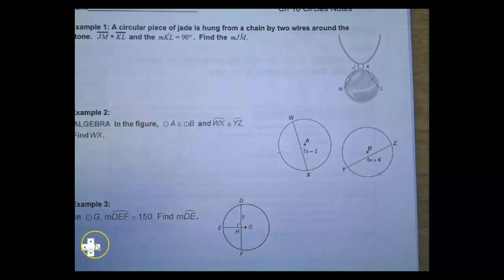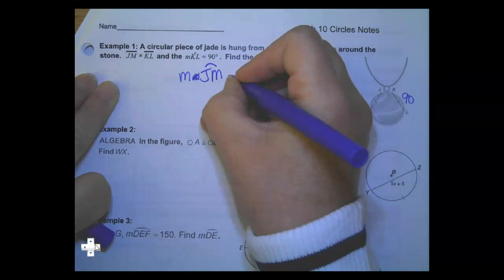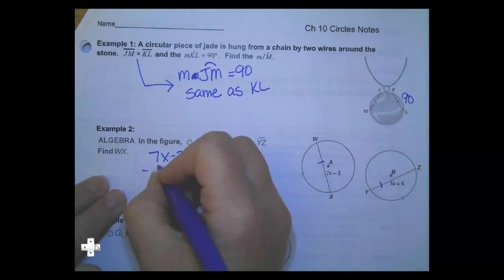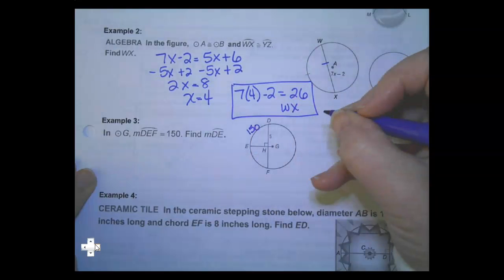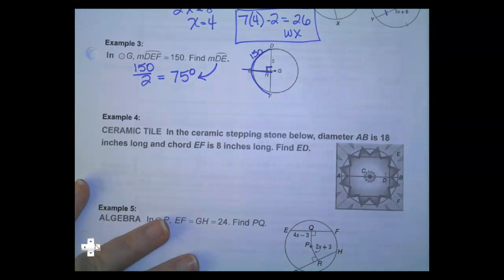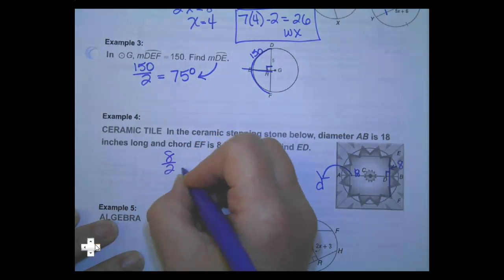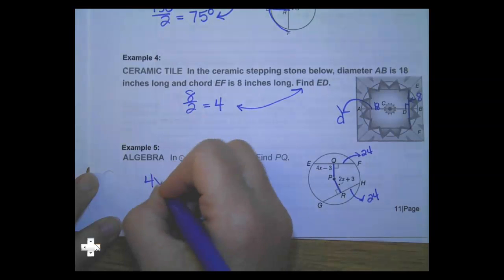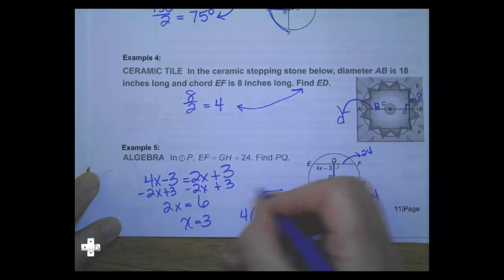9G Lesson 10-3 Arcs and Chords